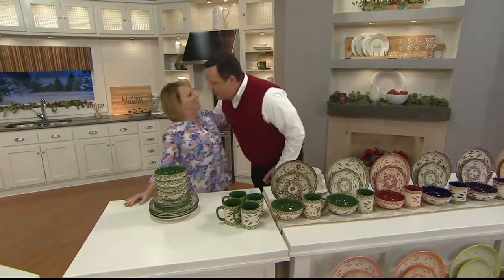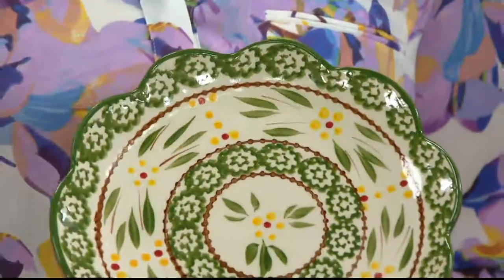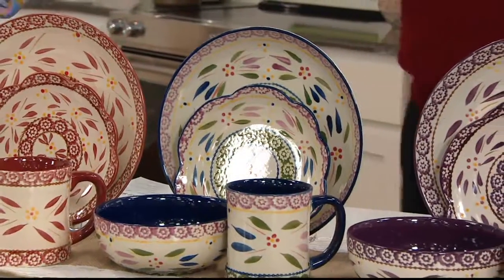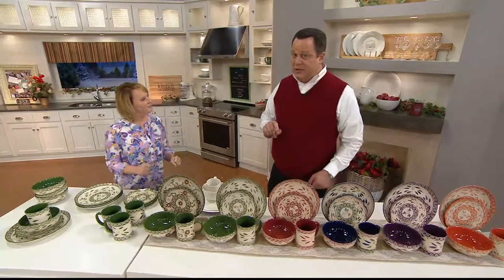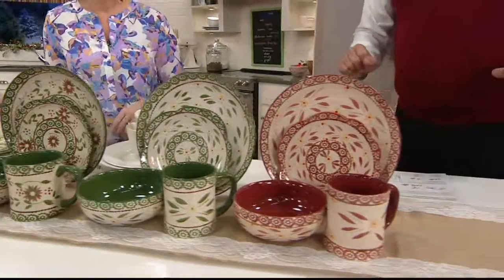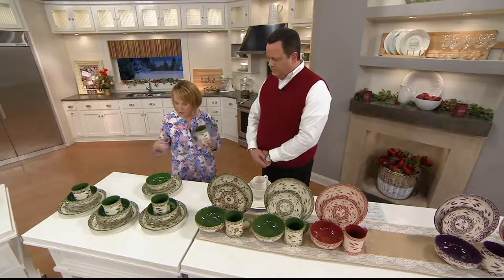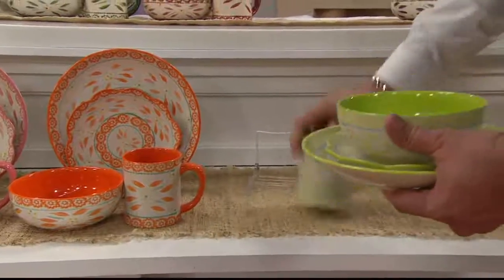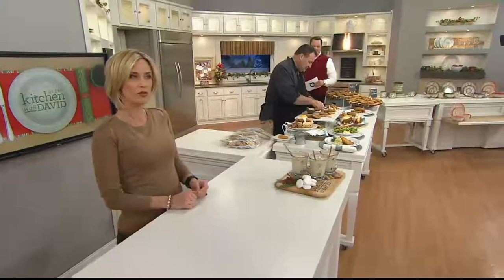Temp-tations Hand-Painted 16-pc Service for 4 Dinnerware Set on QVC